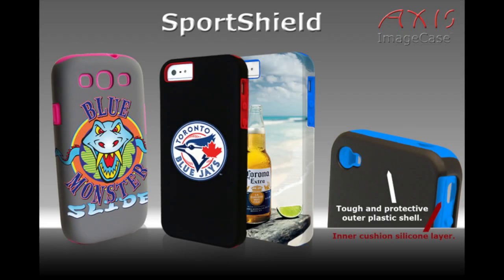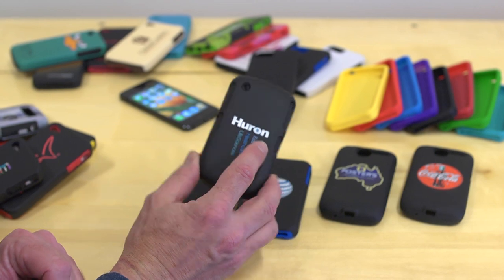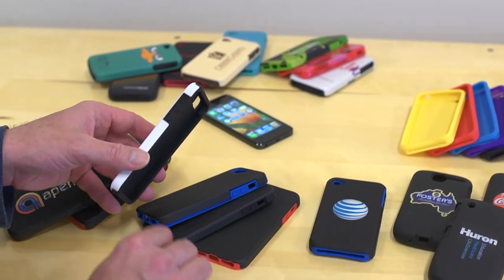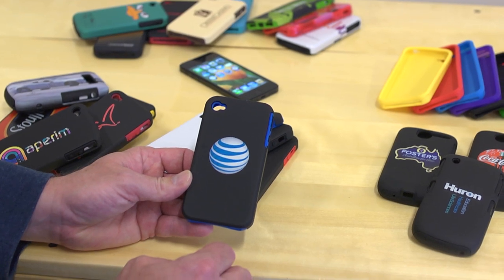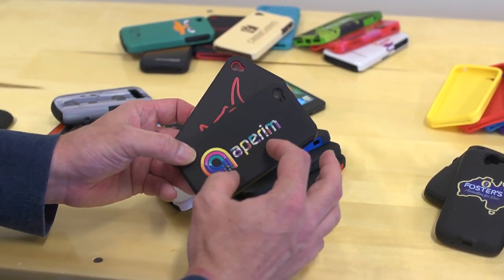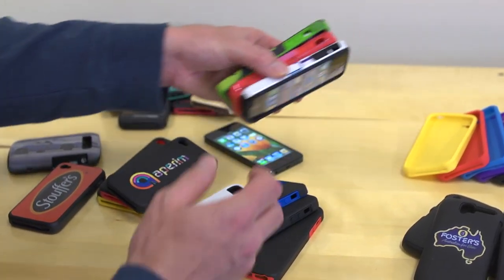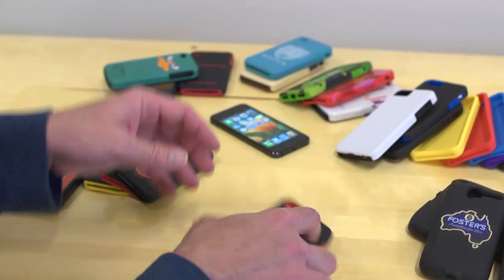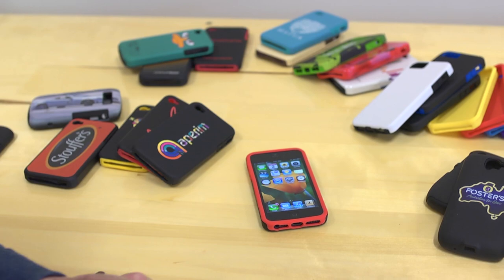The SportShield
The SportShield is our most protective case. 1-4 color Image Print included.